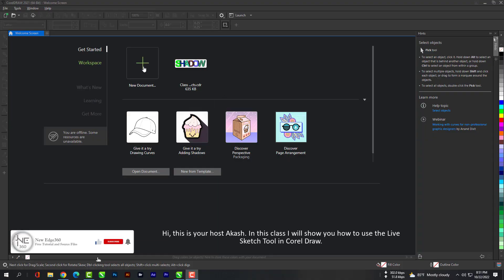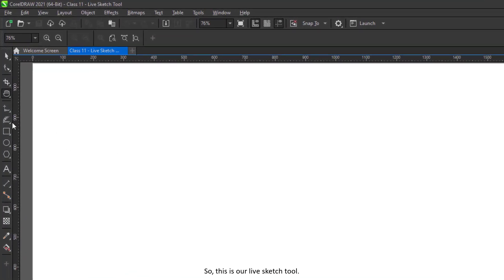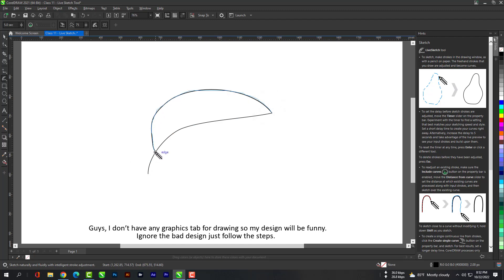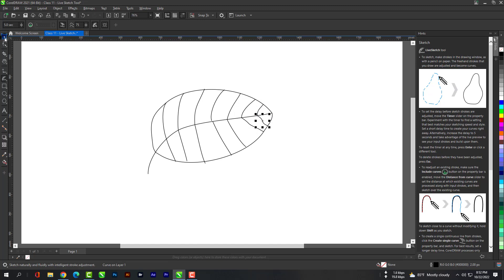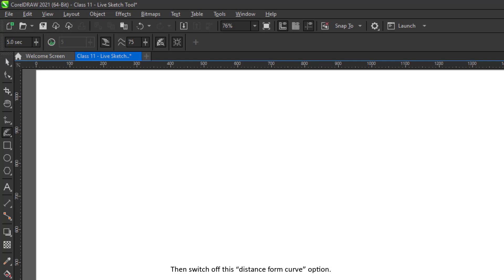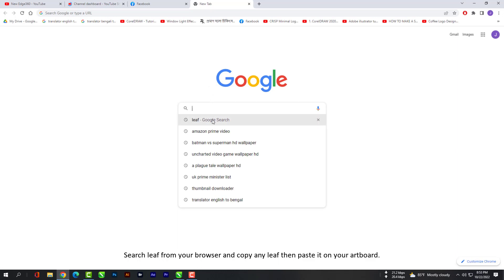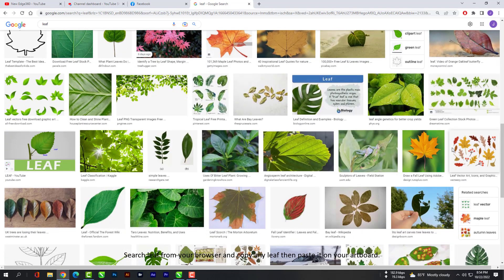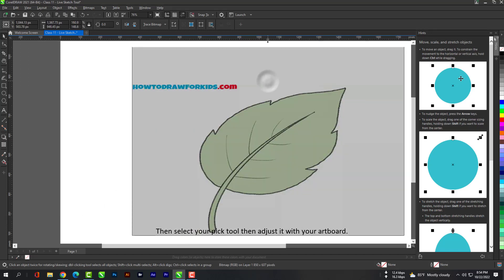How to use the live sketch tool on corel draw Class 11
Hi, this is your host Akash. In this class I will show you how to use the Live Sketch Tool in Corel Draw.
So, let’s start the class.
So, this is our live sketch tool.
Let’s try drawing a leaf here.
Guys, I don’t have any graphics tab for drawing so my design will be funny. Ignore the bad design just follow the steps.
Select the design now and delete it then select the live sketch tool and set the timer to 5 seconds only.
Then switch off this “distance form curve” option.
Deselect this “create single curve” option.
Search leaf from your browser and copy any leaf then paste it on your artboard.
Then select your pick tool then adjust it with your artboard.
Now all you have to do follow my every step.
Don’t forget to tell your friends,
That you have found a perfect YouTube channel for learning and practicing.